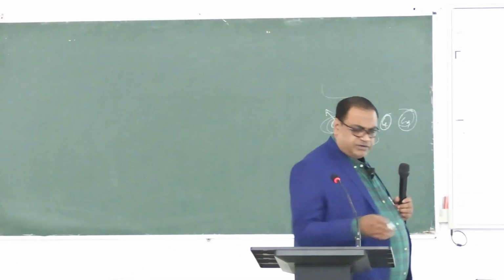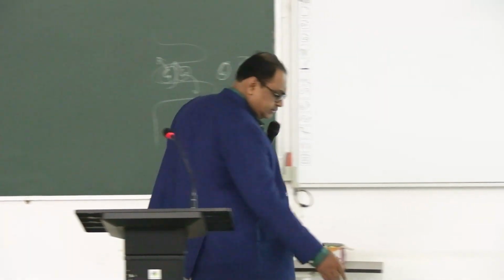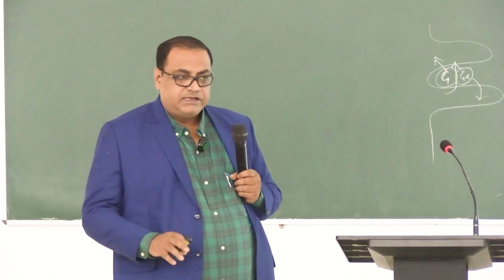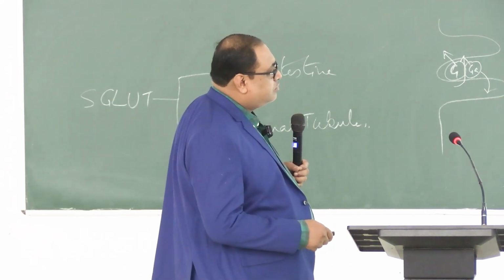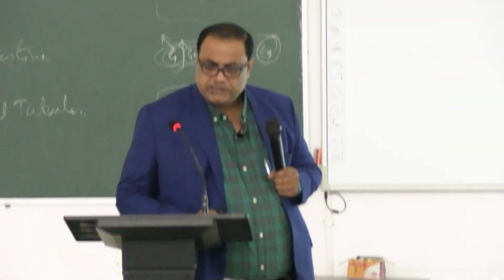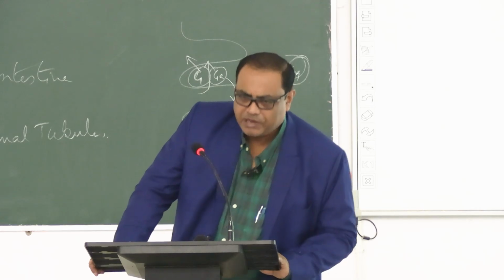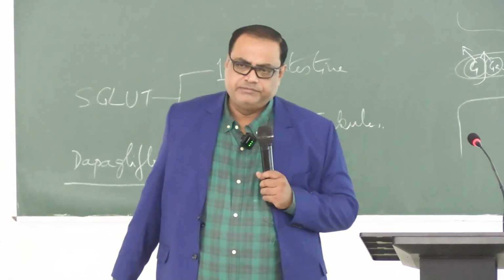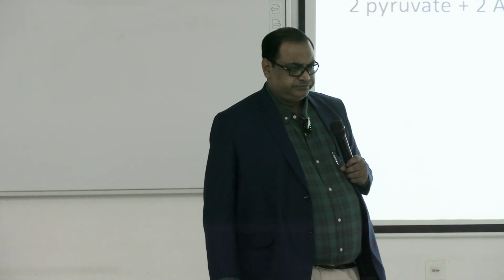Lecture On Carbohydrate Digestion & Absorption EXPLAINED | MBBS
Embark on a fascinating journey through the intricate world of carbohydrate digestion and absorption in this comprehensive biochemistry lecture tailored for MBBS students (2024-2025 batch).

Digestion: We'll explore the breakdown of carbohydrates, from the moment they enter your mouth until they reach the intestines. Understand the roles of key enzymes like salivary amylase and pancreatic amylase, and how pH affects their activity.
Absorption: Delve into the mechanisms of carbohydrate absorption, focusing on the crucial role of glucose transporters (GLUT and SGLT). Discover the unique characteristics of each transporter and their tissue distribution.
Clinical Correlations: Learn about the implications of carbohydrate metabolism in health and disease, including diabetes, diarrhea, and the impact of medications on glucose transport.
Real-World Examples: Engage with practical examples and insightful analogies to solidify your understanding of complex concepts.

Salivary and pancreatic amylase
Chloride ion activation of amylase
Disaccharide digestion (lactase, sucrase, maltase)
Glucose transporters (GLUT 1-5, SGLT 1-2)
Insulin sensitivity of glucose transporters
Fructose absorption and its importance in testes
SGLT2 inhibitors and their clinical significance
Glycolysis (aerobic and anaerobic)
Substrate-level phosphorylation

MBBS students (especially 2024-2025 batch)
Biochemistry enthusiasts
Healthcare professionals seeking to refresh their knowledge

On: BIOCHEMISTRY by Dr. Sandip Ghosh
(MBBS Batch: 2024-25)
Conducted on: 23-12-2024